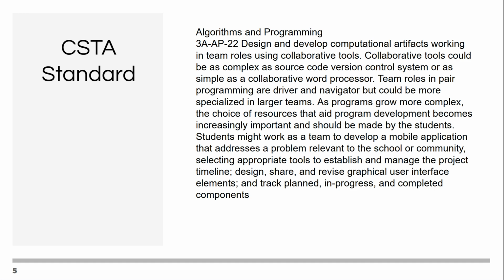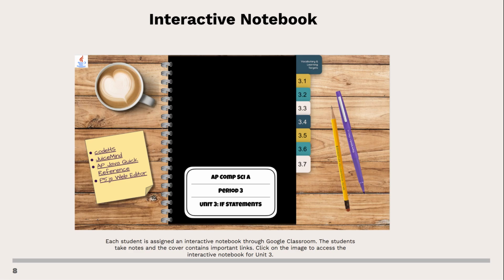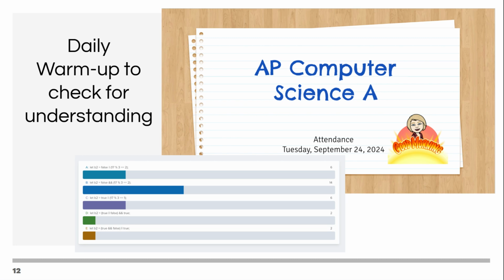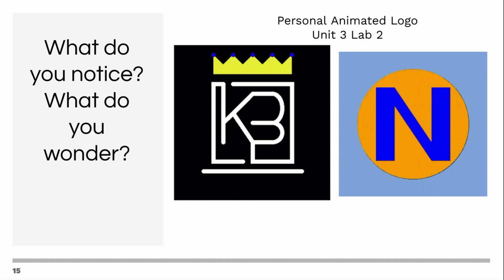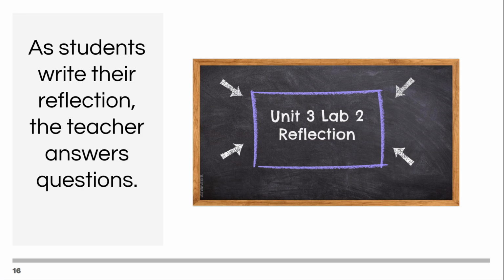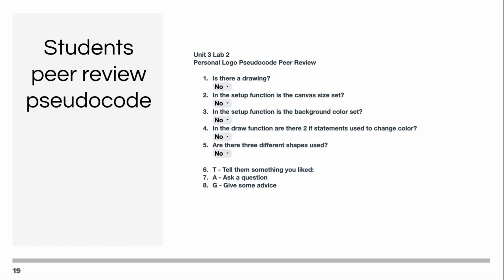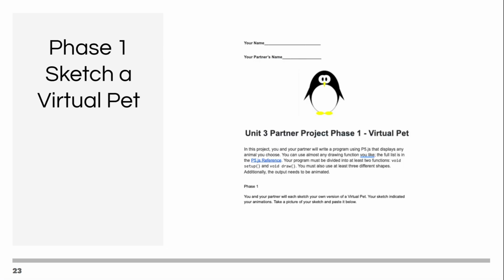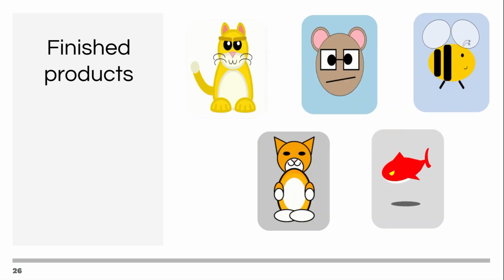Unit 3 Conditionals 1